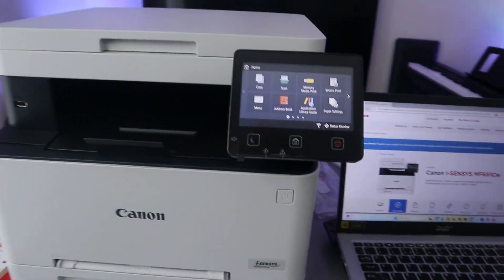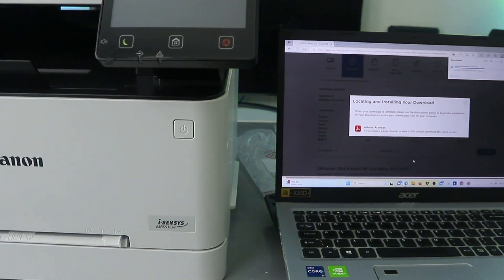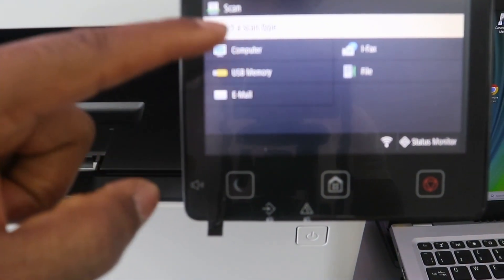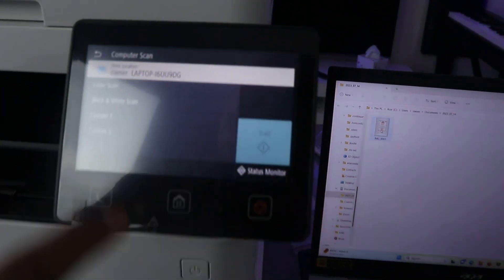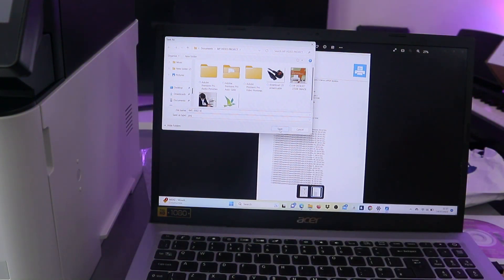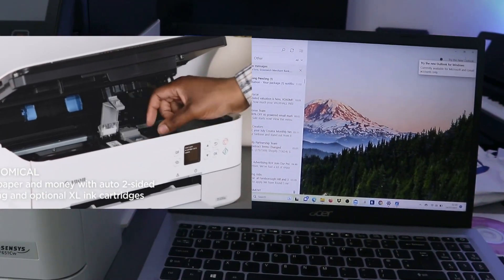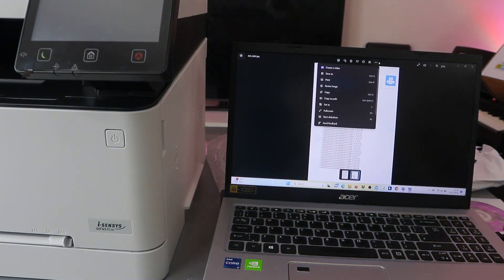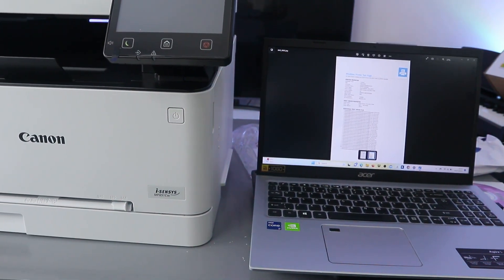How to Scan To Laptop Computer PC From Canon Laser Printer, Print PDF & Share PDF Document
This video is How to Scan To Laptop Computer PC From Canon Laser Printer, Print PDF & Share PDF Document
The Canon i-SENSYS MF651Cw Wireless Colour 3-in-1 Laser Printer is a highly versatile and efficient printing solution that is ideally suited for small and medium-sized businesses. It boasts exceptional printing, copying, and scanning capabilities, along with a range of user-friendly features that facilitate ease of use and management.
To begin with, the MF651Cw delivers outstanding print quality, with the ability to produce documents, images, and other files at a remarkable resolution of up to 600 x 600 dpi. This ensures that prints are sharp and professional in appearance.
Furthermore, the MF651Cw offers impressive print speeds, capable of printing up to 18 pages per minute in black and 17 pages per minute in color. This enables swift and effortless printing, even for large documents.
In addition, the MF651Cw supports wireless connectivity, allowing seamless integration into your office network and enabling printing from any location within your premises. It also facilitates mobile printing, enabling you to conveniently print from your smartphone or tablet.
The MF651Cw is designed with user-friendliness in mind, featuring a large color touchscreen display that simplifies navigation through the printer's settings and functions. It also incorporates a range of one-touch workflow features that streamline the printing, copying, and scanning of commonly used documents.
Moreover, the MF651Cw is highly efficient, employing duplex printing as the default setting, which automatically prints on both sides of the paper. This not only helps to conserve paper but also reduces costs.
To ensure the security of your documents and device, the MF651Cw offers various security features, including Secure PIN and Verify System at Startup.
Overall, the Canon i-SENSYS MF651Cw Wireless Colour 3-in-1 Laser Printer is an excellent choice for businesses seeking a versatile, efficient, and secure printing solution.